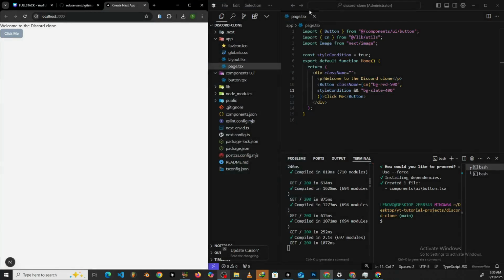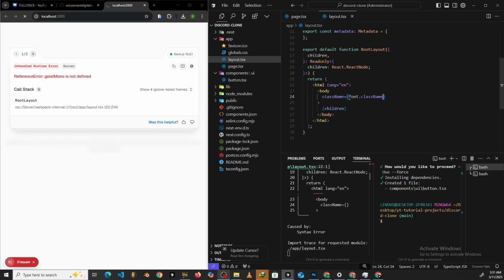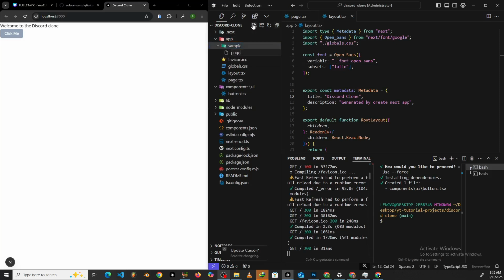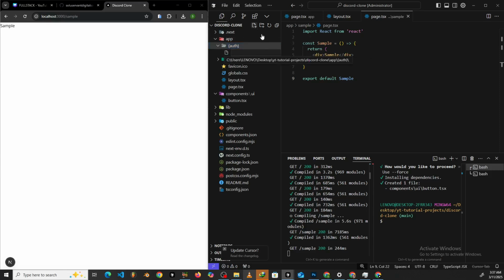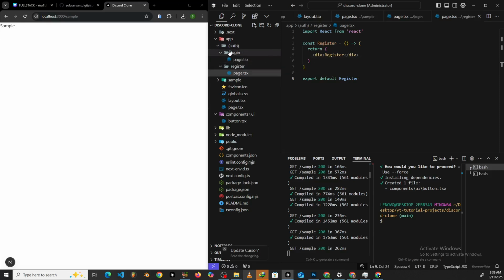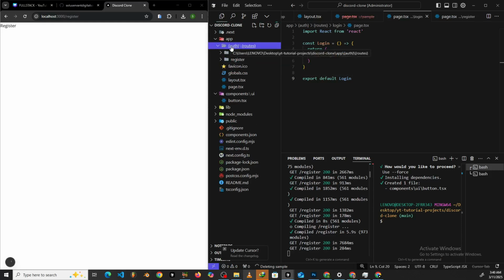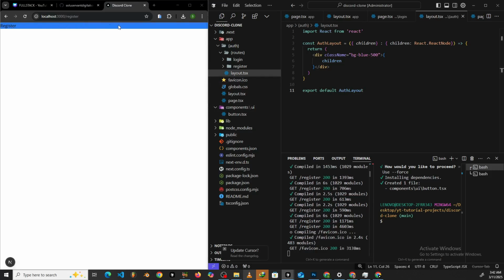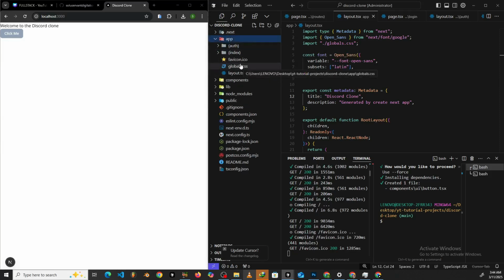Build A Realtime FullStack Discord Clone w/NextJS 15 | #2 File Based Routing and Folder Structure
In this video, we quickly go through the basic understanding of how file based routing works and how to organize your files and folders clean and scalably.